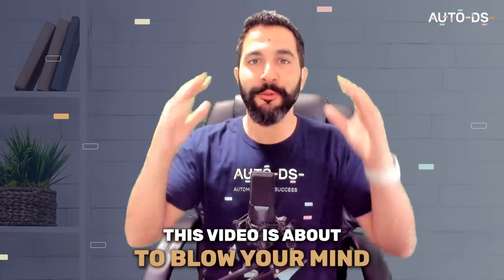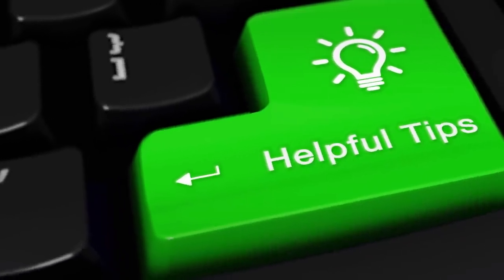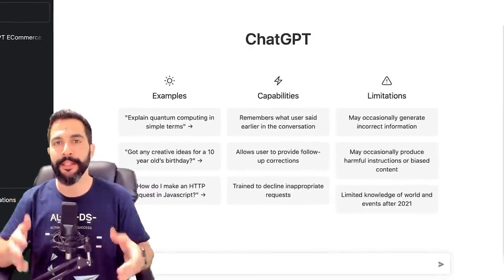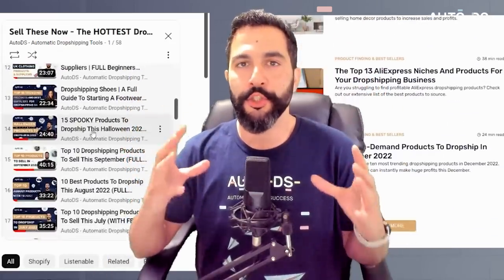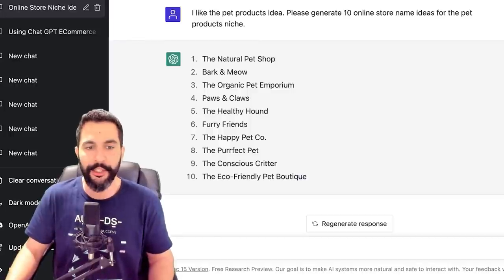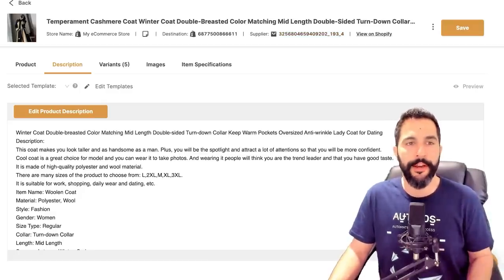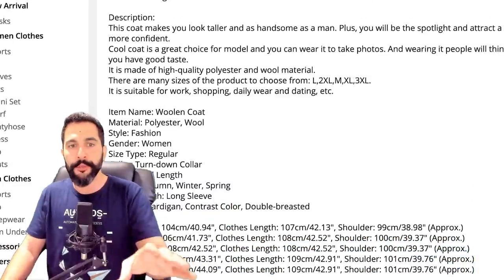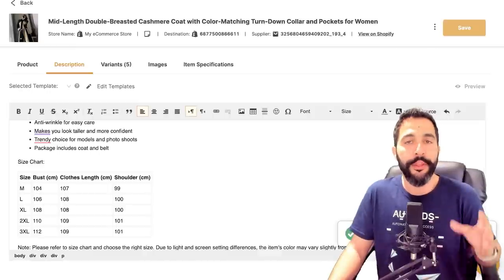How To Dropship With AI In 2023 (ChatGPT SECRET METHODS REVEALED) 🤖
It's time to revolutionize your workflow & take advantage of the power of 𝐀𝐫𝐭𝐢𝐟𝐢𝐜𝐢𝐚𝐥 𝐈𝐧𝐭𝐞𝐥𝐥𝐢𝐠𝐞𝐧𝐜𝐞 that is making waves in the world of eCommerce & online marketing! 🤖

𝘾𝙝𝙖𝙩𝙂𝙋𝙏 is here to transform dropshipping with its powerful suite of AI tools. With this remarkable tool at the helm, you can focus on the bulk of the heavy lifting while cutting precious time off routine tasks.

In this video, we'll cover what you can expect when you experience the power of ChatGPT for yourself:

💡 It optimizes product listings, so they stand out
🖥️ Markets and promotes your eCommerce store
🧠 Brainstorms niche ideas for your store
🌐 Creates pages for your website to drive valuable organic traffic
📈 It offers unparalleled analytics for tracking performance metrics like never before

With all these features designed for 𝗰𝗼𝗻𝘃𝗲𝗻𝗶𝗲𝗻𝗰𝗲 & 𝘀𝗽𝗲𝗲𝗱, you'll be able to 𝗺𝗮𝘅𝗶𝗺𝗶𝘇𝗲 𝗽𝗿𝗼𝗳𝗶𝘁𝘀 from dropshipping faster than ever before. So, are YOU ready to put ChatGPT's AI capabilities to work?!

Timestamps:
0:00 : Intro
1:38 : What is ChatGPT?
1:56 : Benefits Of ChatGPT
4:10 : Using ChatGPT To Find A Niche
6:56 : ChatGPT & Store Names
8:42 : ChatGPT & Product Descriptions
13:50 : ChatGPT & Product Research
15:10 : ChatGPT & Email Marketing
17:34 : ChatGPT & Ad Copy Creatives
20:47 : ChatGPT & Content Brainstorming
24:14 : ChatGPT & Social Media Posts
25:36 : ChatGPT & Creating Store Policy Pages
28:23 : Conclusion